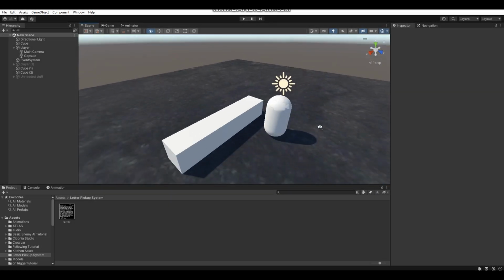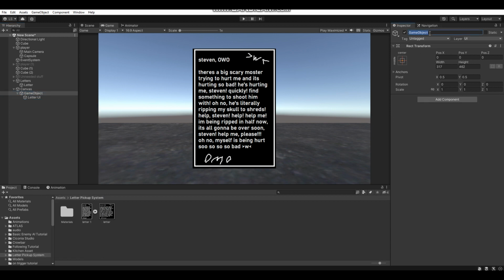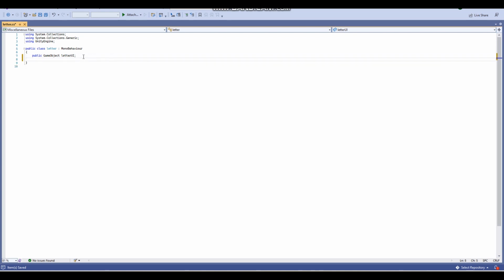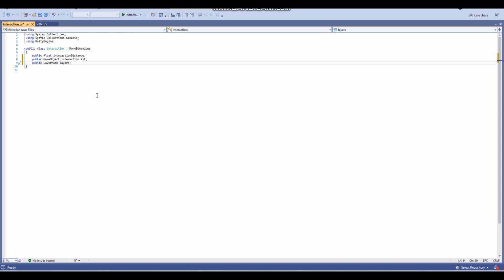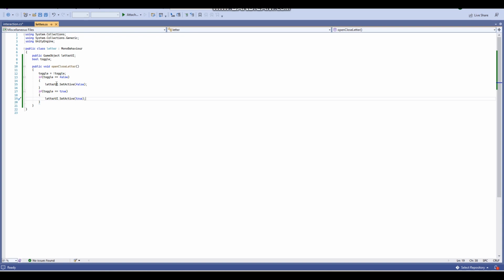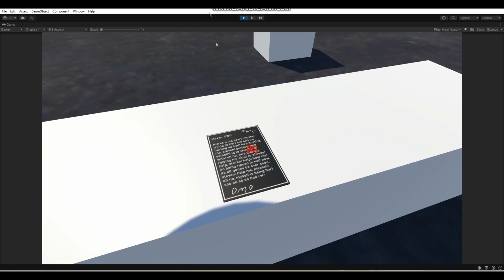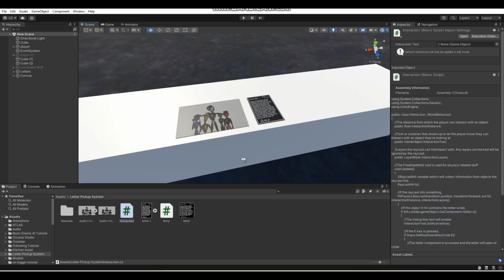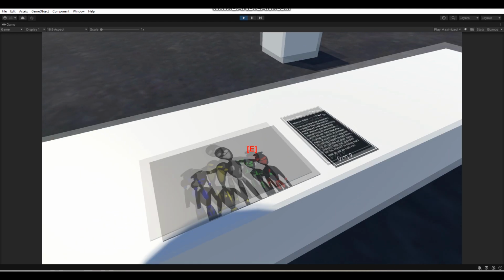Basic Letter Pickup System in Unity - Unity C# Tutorial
In this Unity C# tutorial, I teach you guys how to make a basic letter pickup system.